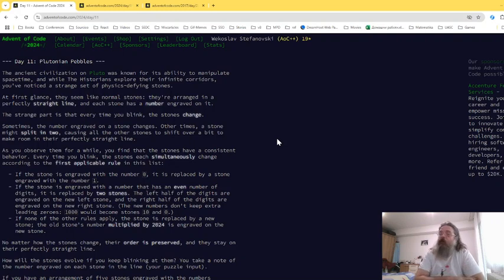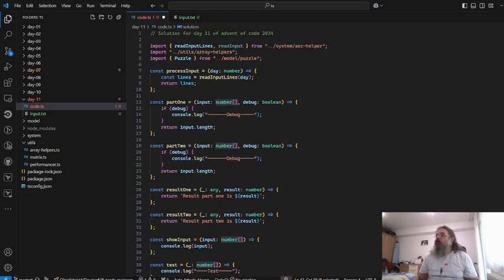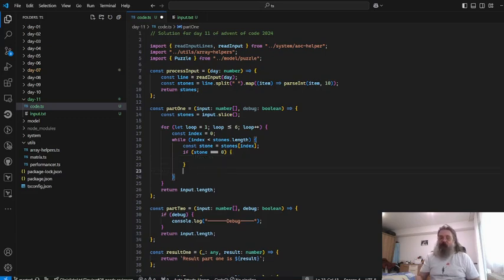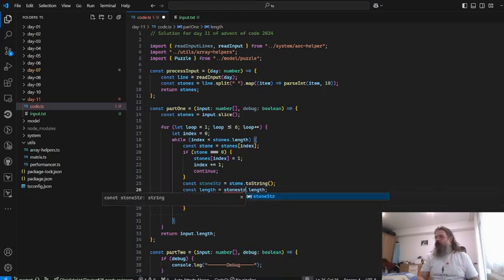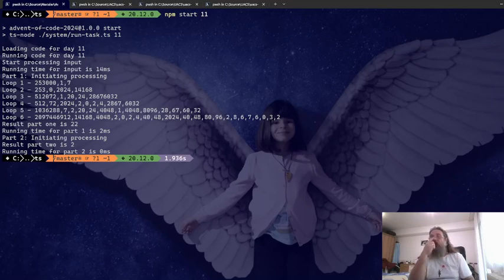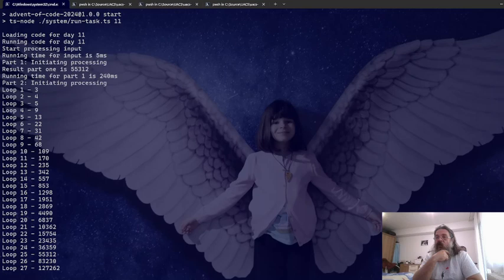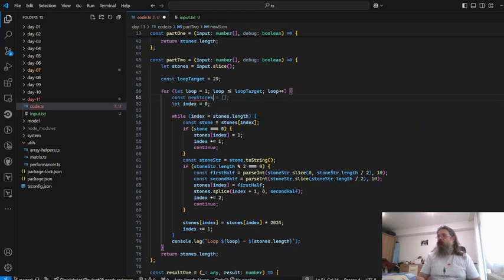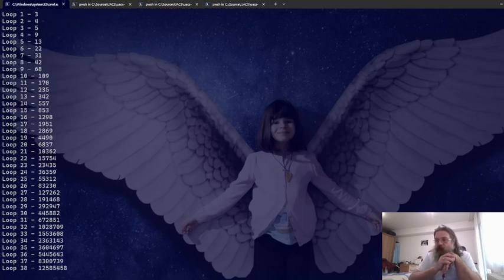Advent Of Code 2024 - Day 11 (Part I) - Path finding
Day 11 - Cool, we got the the first task where brute force will never work. While we did manage to power through the first part, for the second (pending) part, we'll have to come up with a fancier solution